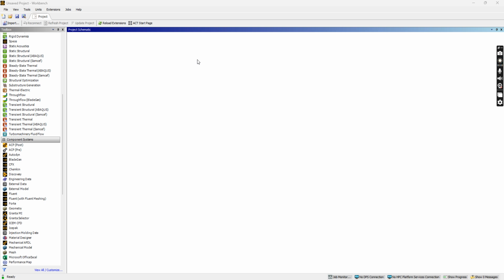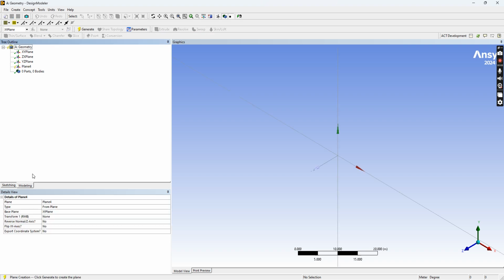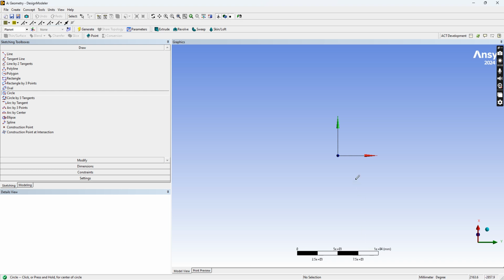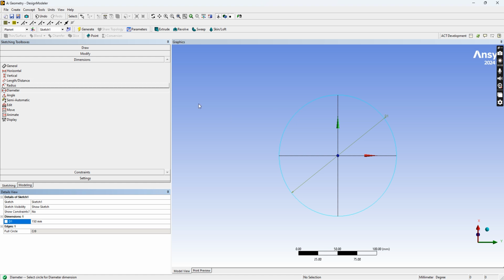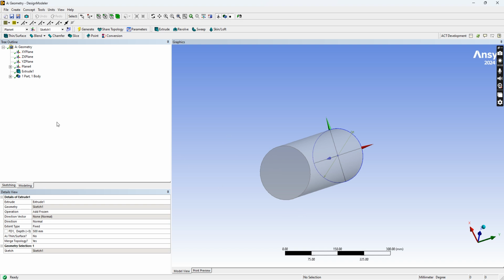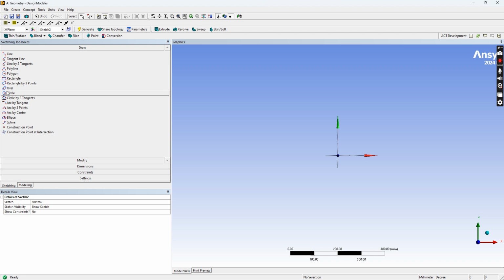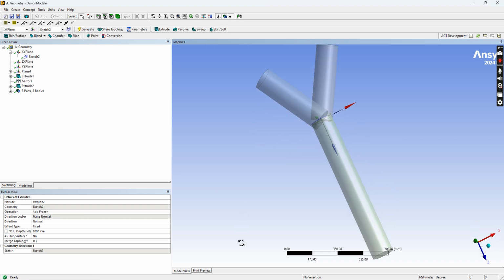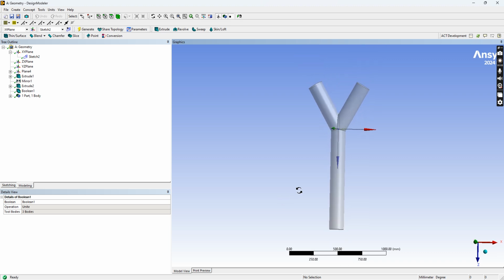Y shape bend Pipe 1 Geometry